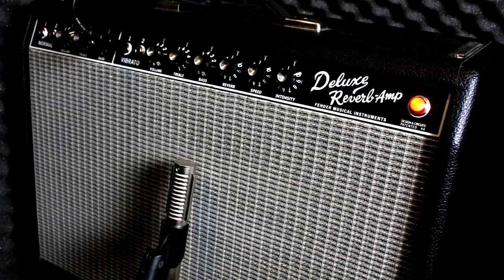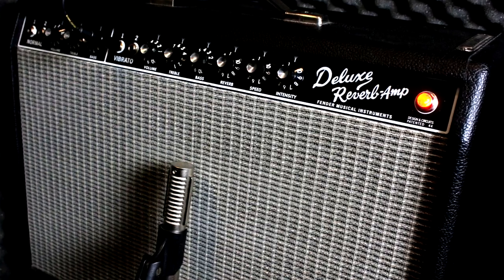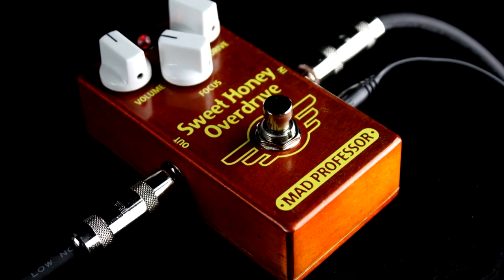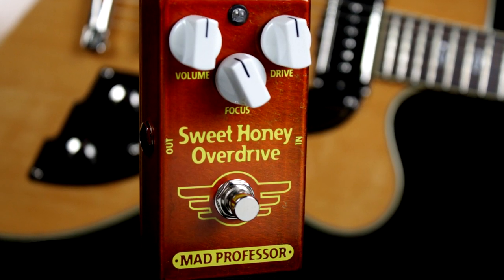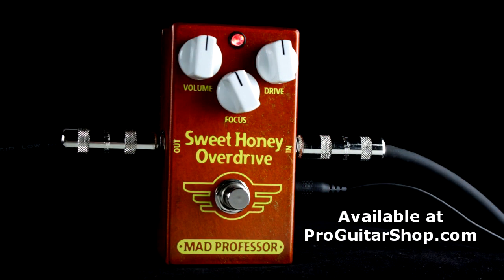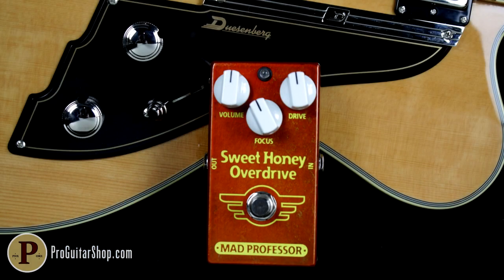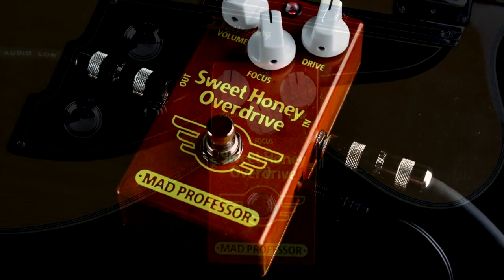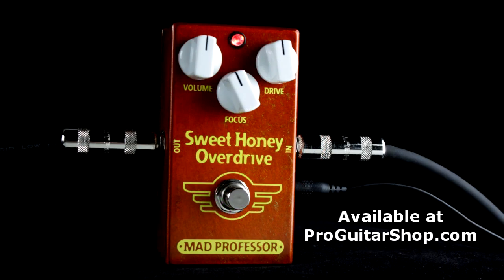Cake - The Distance Guitar Lesson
Cake "The Distance" guitar lesson. The next Riff of the Day uses a Mad Professor Sweet Honey overdrive and a Fender DRRi amp without reverb to achieve a powerful, low gain tone. The Distance takes a unique approach at doesn't use a single bar chord but relies on two note harmonies or dyads. The trumpet harmony is also included in case your band doesn't have one! The chorus could've been a lost Black Sabbath riff with its low E chugging and pulloffs and the string dampening in between strokes really helps to lock with the tight rhythm section. This song is proof that you don't necessarily need a lot of saturation to achieve a heavy guitar sound. Enjoy your Riff of the Day guitar lesson!